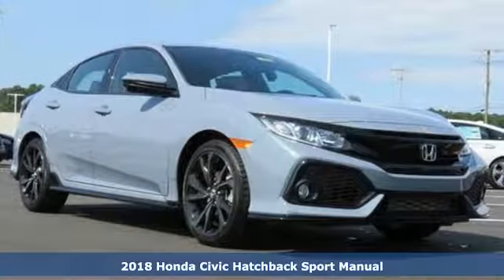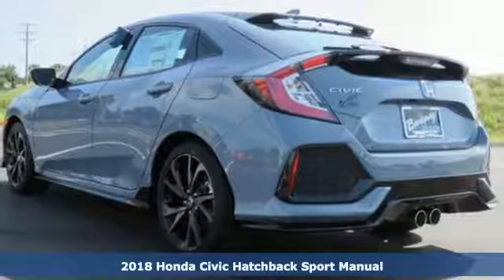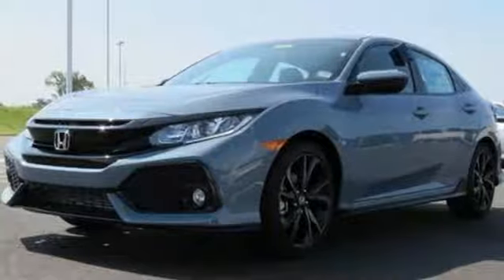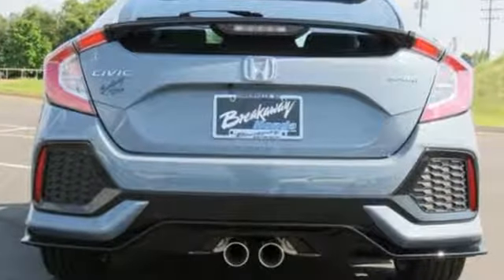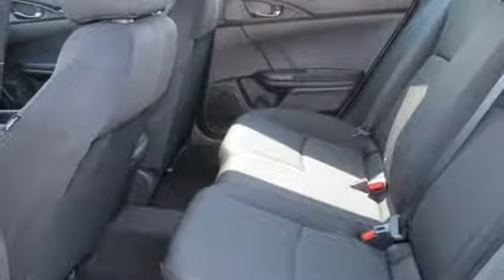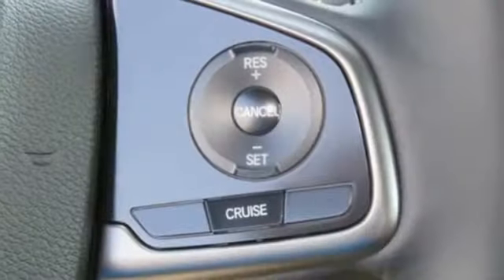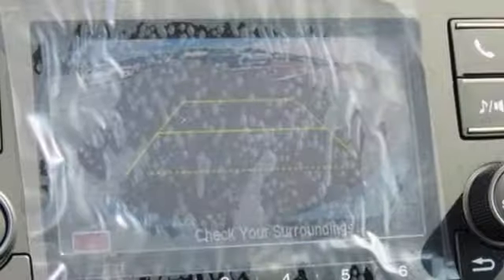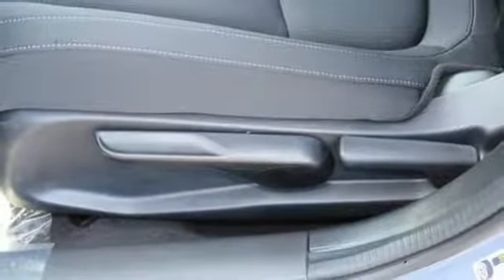New 2018 Honda Civic Greenville SC Easley, SC #182267 - SOLD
Year: 2018
Make: Honda
Model: Civic
Trim: Sport
Engine: 1.5L I4 DOHC 16V
Transmission: 6-Speed Manual
Color: Gray
Interior: Blk Fabric
Stock #: 182267
VIN: SHHFK7G4XJU232659

Address:
330 Woodruff Road